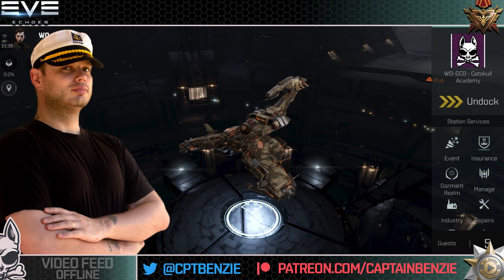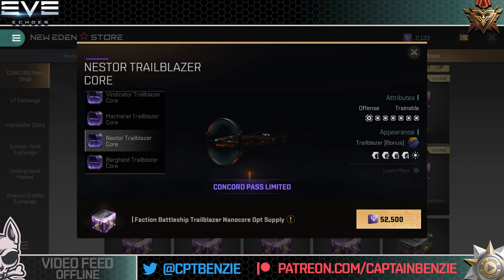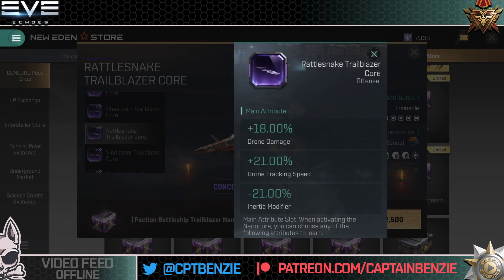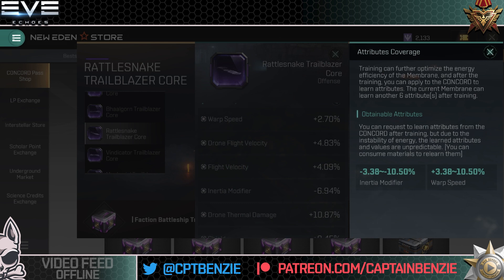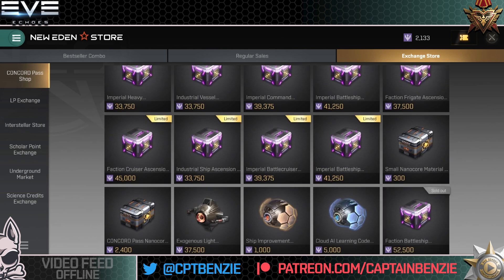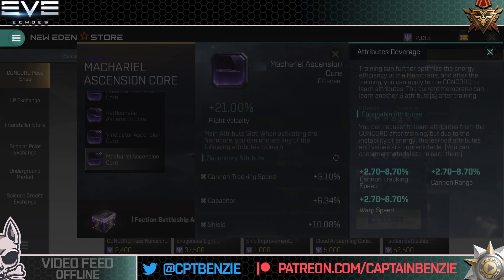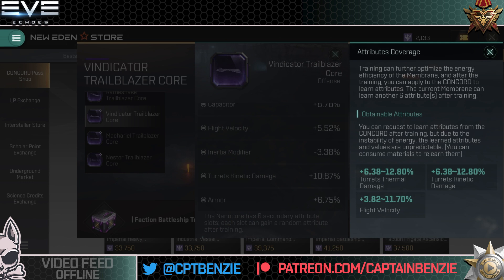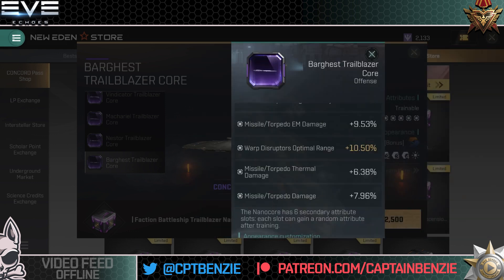Should You Buy The NEW TRAILBLAZER Nanocore? || EVE Echoes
The new Trailblazer Nanocore has just been released for Faction Battleships. Is it worth it?

👕 MERCHANDISE AVAILABLE!!